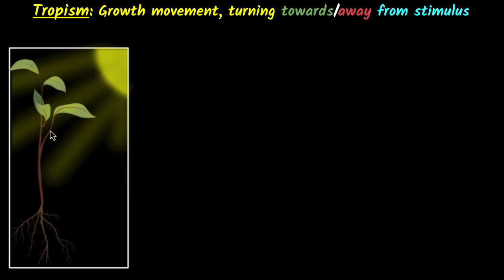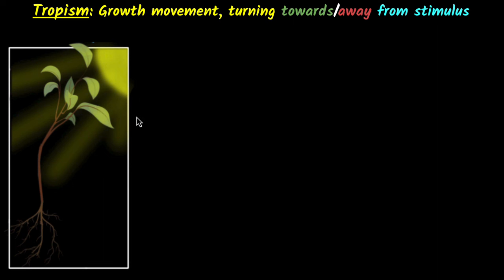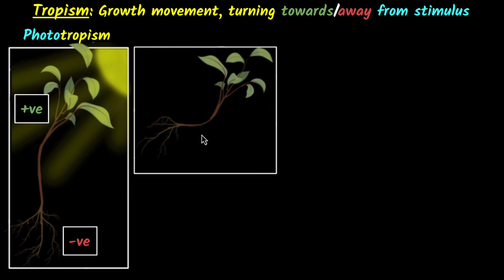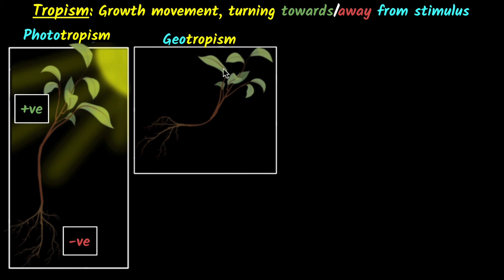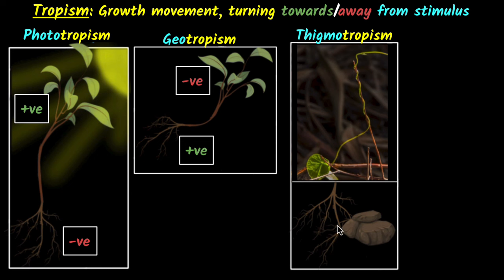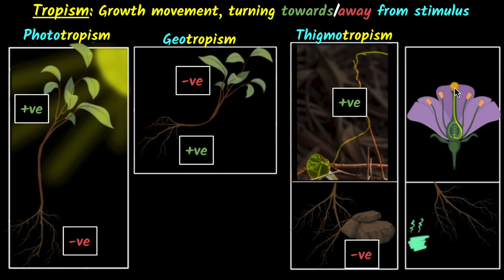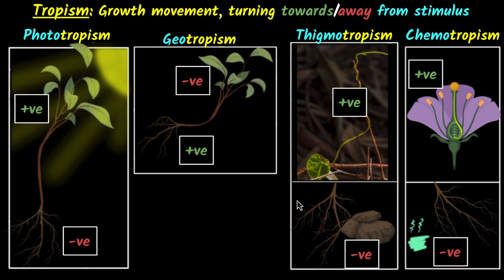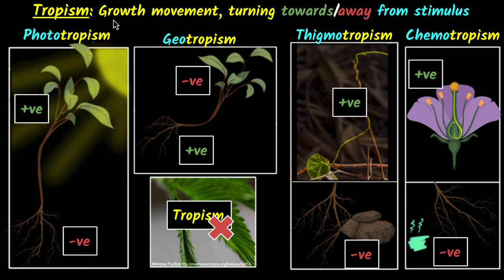Response to stimulus (Tropism) | Control & coordination | Biology class 10 | Khan Academy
Let's explore phototropism, thigmotropism, gravitropism and chemotropism